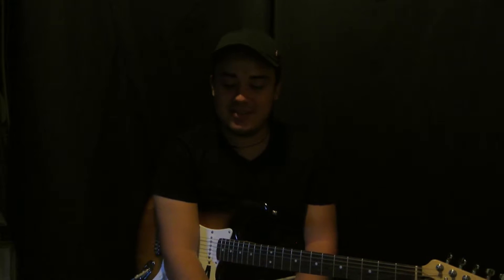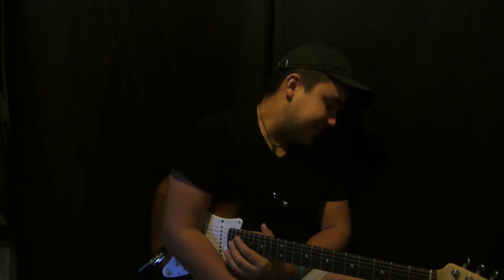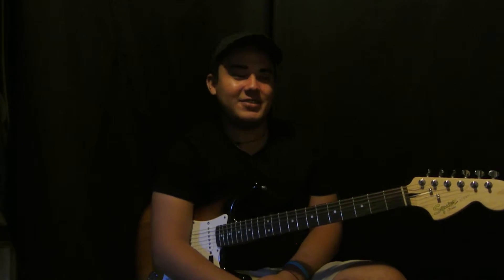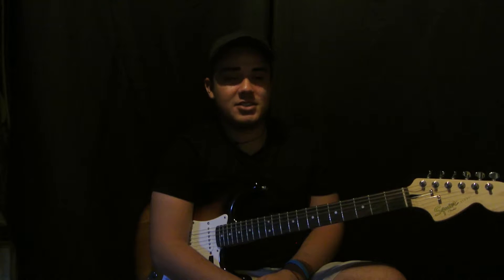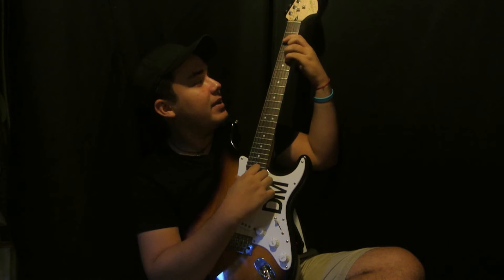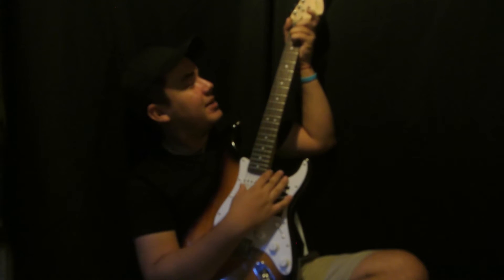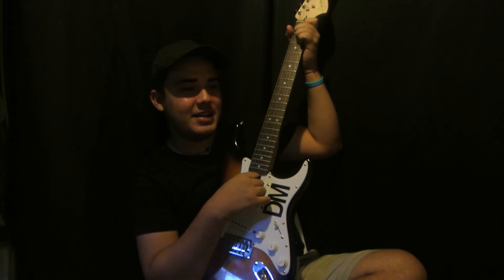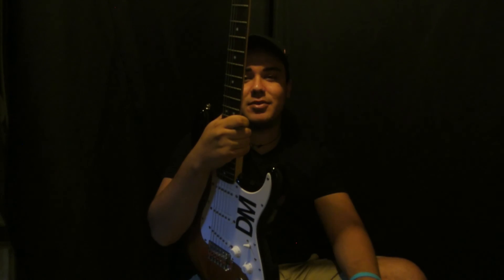Tory Lanez - "LUV" How to Play Guitar (Easy!! Guitar Tutorial!!)